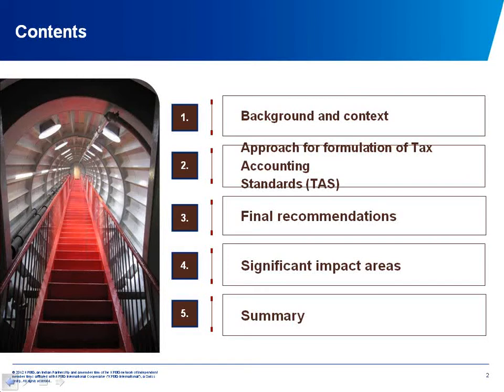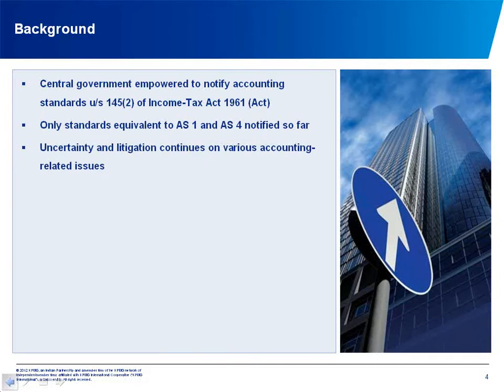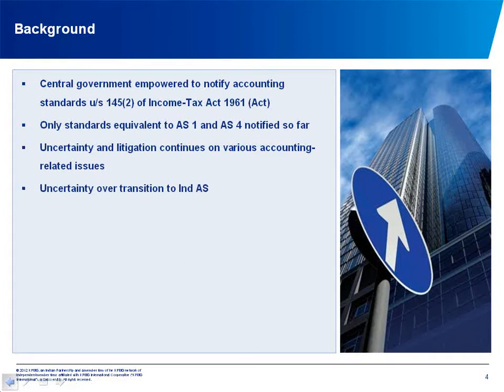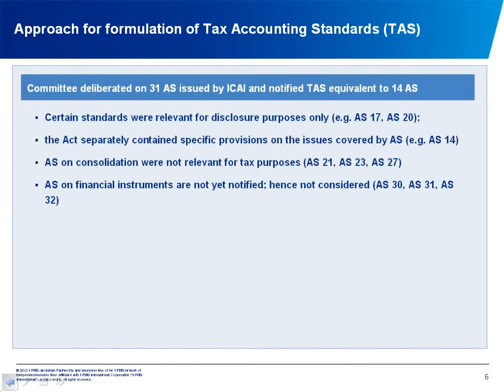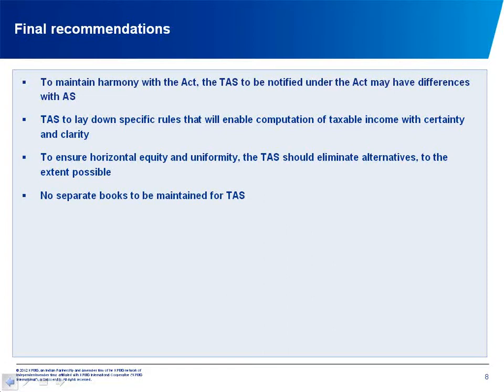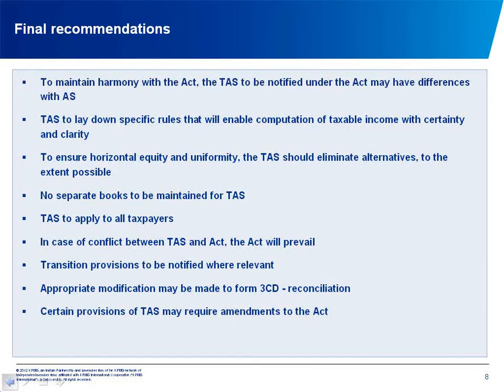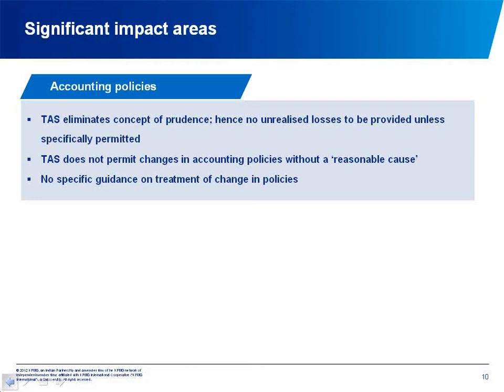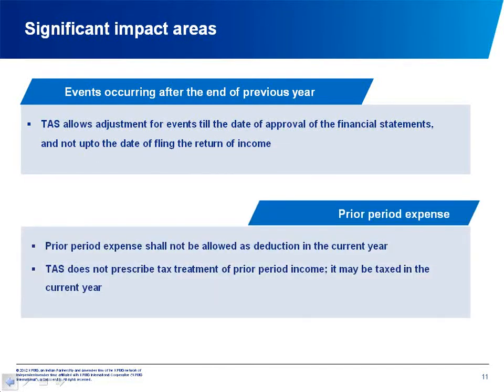"Tax Accounting Standards:A New Way of Computing Taxable Income"